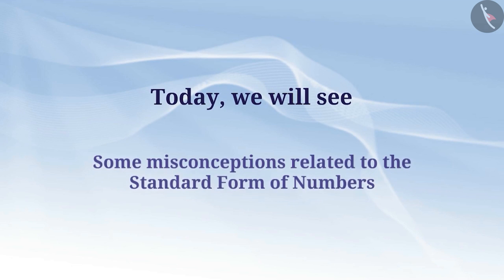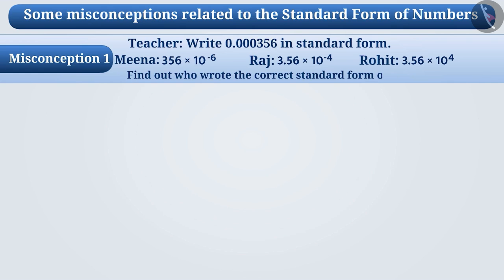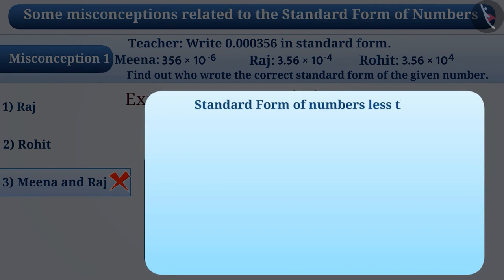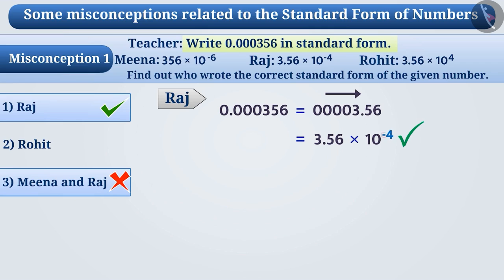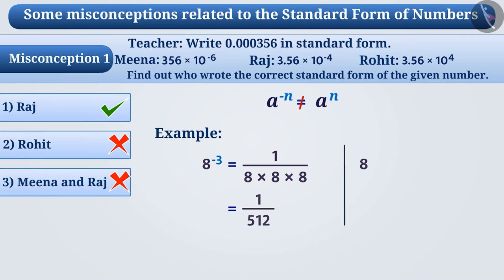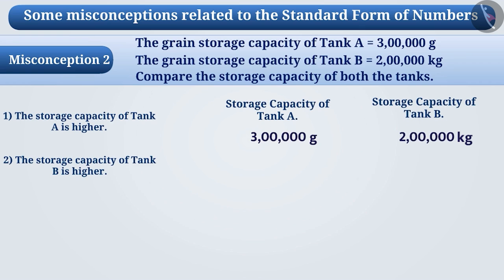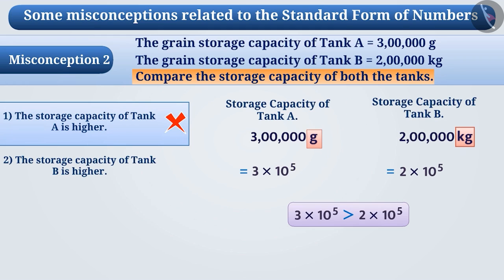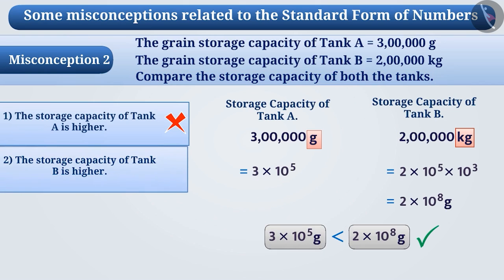Standard form of numbers | Part 3/3 | English | Class 8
Standard form of numbers | Part 3/3 | English | Class 8 | NCERT

Standard form of numbers | Exponents and powers | Grade 8 | NCERT | Exponents & powers

Welcome to part 3 of Standard form of numbers. In this video, we will discuss various misconceptions and/or common errors related to Standard form of numbers.